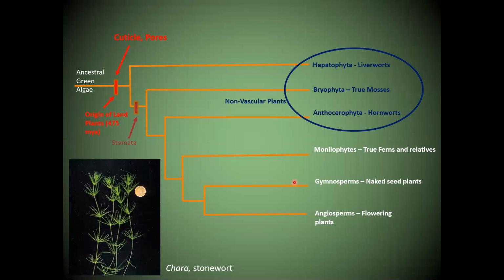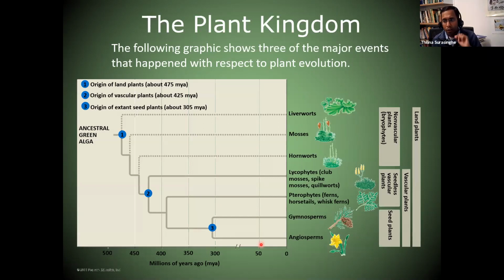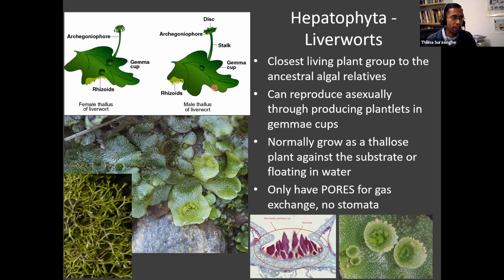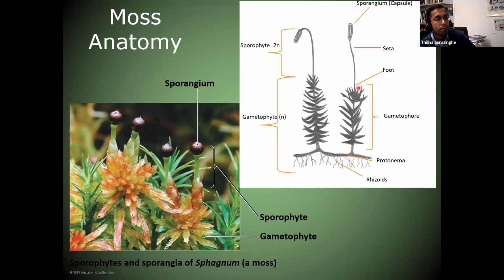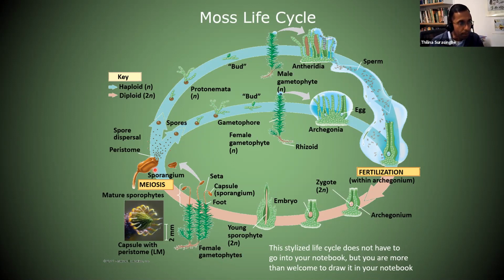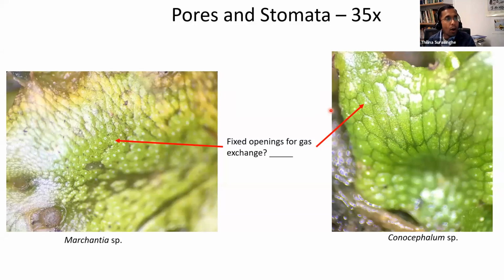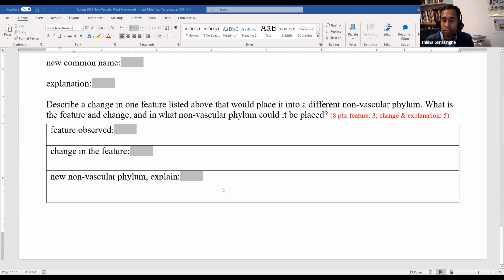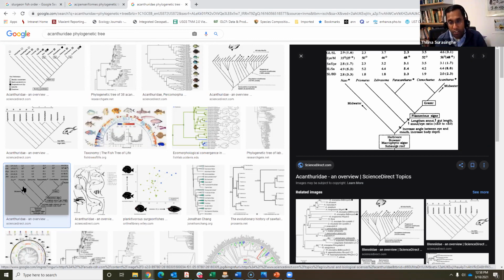BIOL 122 Non Vascular plants